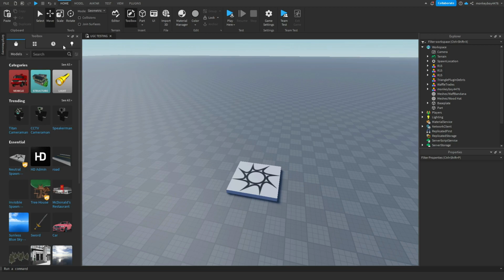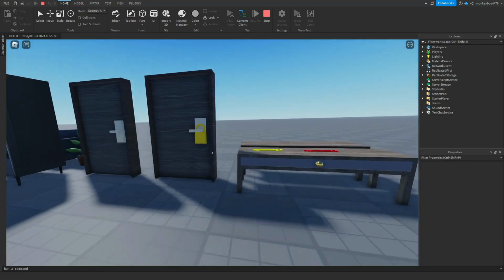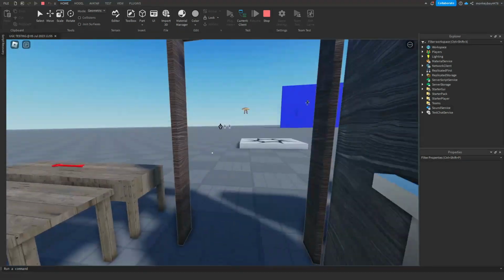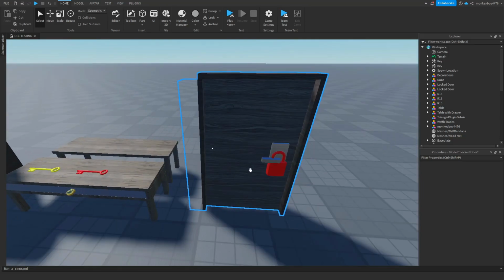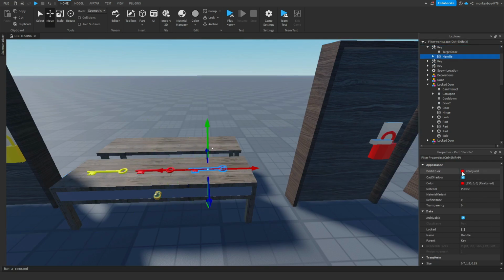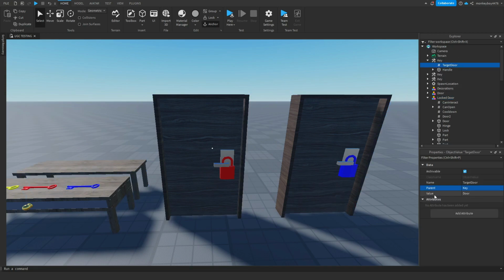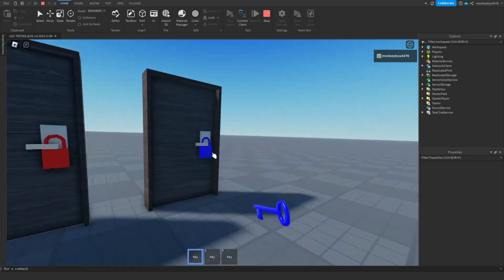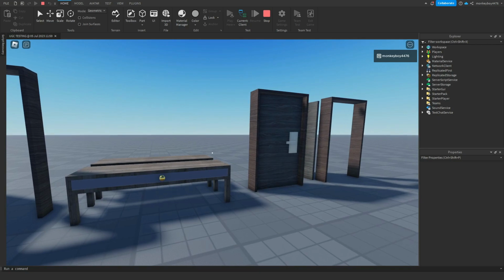KEY UPDATE TO REALISTIC HORROR GAME KIT! (FREE KIT)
Due to the immense amount of comments and messages I received to add a way for keys to unlock the locked doors. I quickly jumped on top of it and have brought you this small update video to hopefully help you!